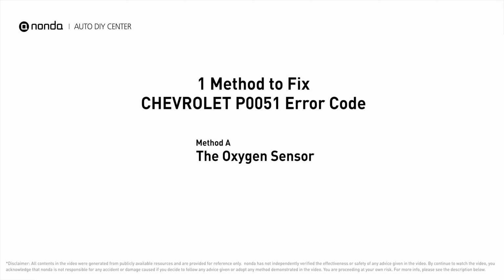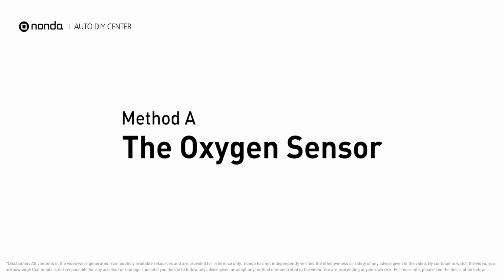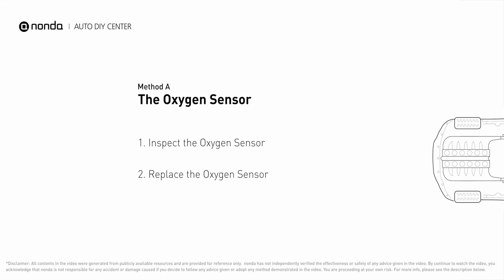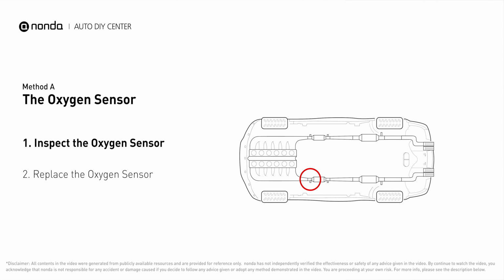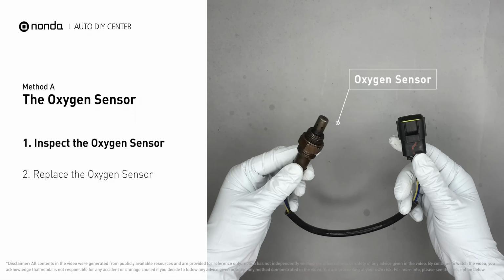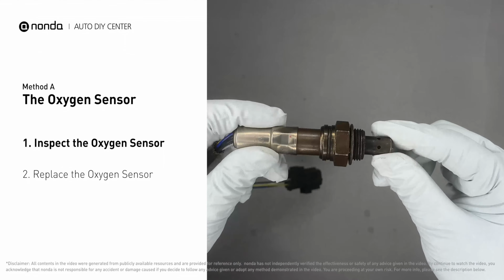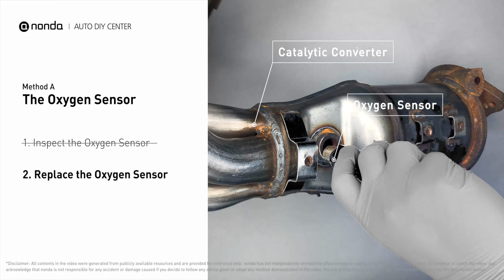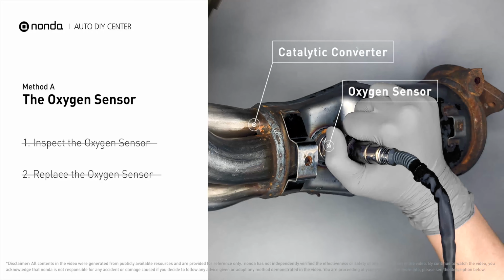How to Fix CHEVROLET P0051 Engine Code in 2 Minutes [1 DIY Method / Only $19.38]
Claim your FREE engine code eraser

This video shows you How to Fix Engine Code CHEVROLET P0051 in the easiest, quickest, and cheapest way. 1 practical solution to fix the CHEVROLET P0051 error code. 1 simple DIY solution to repair CHEVROLET P0051.

Engine Code CHEVROLET P0051: HO2S Heater Control Circuit Low (Bank 2 Sensor 1). This code may be triggered, when your vehicle’s control module, detects a fault in the heater circuit in oxygen sensor Bank 2 Sensor 1. Cylinder No.2. Catalytic Converter. Inspect Electrical Connections, Wire Harness, And Metal Tabs. How to replace an oxygen sensor. How to replace the O2 sensor. Tips and tricks for replacing the oxygen sensor in your car and fixing code CHEVROLET P0051.

Fix Engine Code CHEVROLET P0051 Easy DIY Method A | The Oxygen Sensor

The components displayed in this video are generic components that may not apply to all CHEVROLET vehicles. Vehicle manufacturers may use manufacturer-specific components that are different from the ones shown in this video.

0:00 What is CHEVROLET P0051
0:39 Method A - The Oxygen Sensor
1:40 Claim a FREE Engine Code Eraser